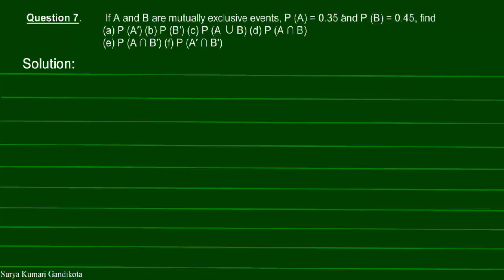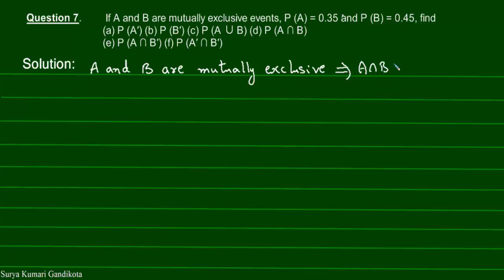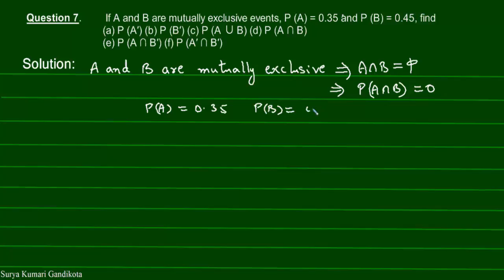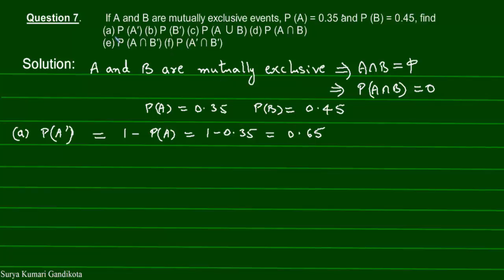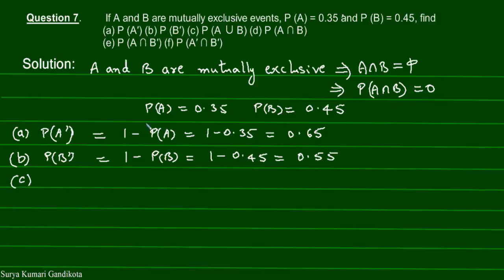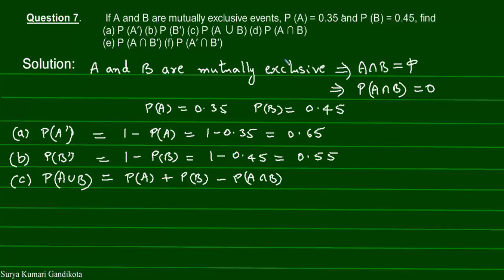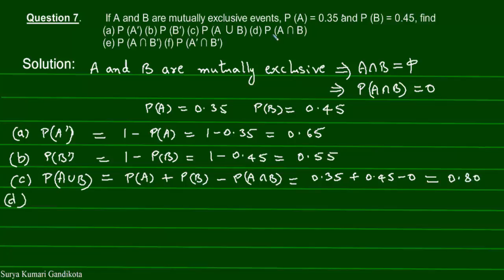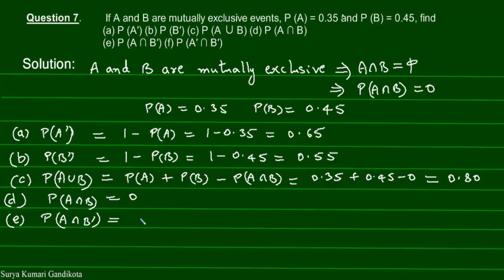Q7 NCERT CLASS 11 MATHS PROBABILITY EXEMPLAR